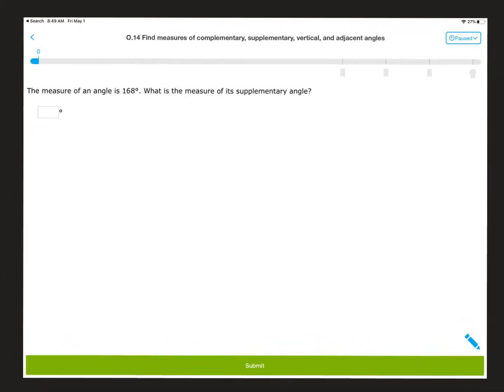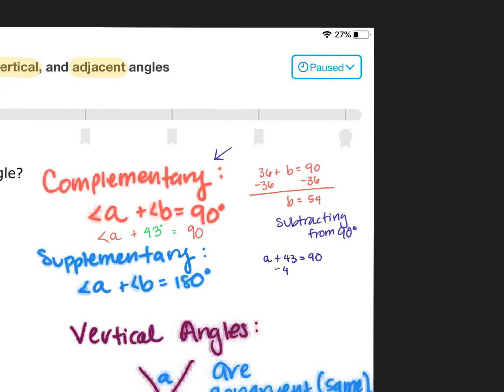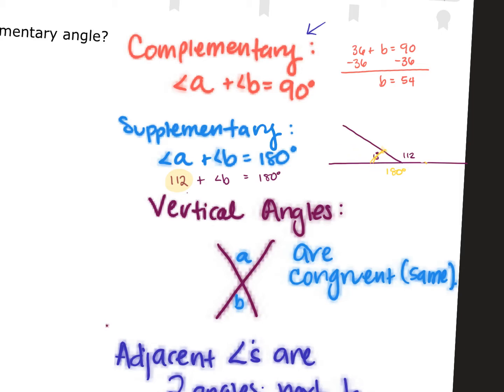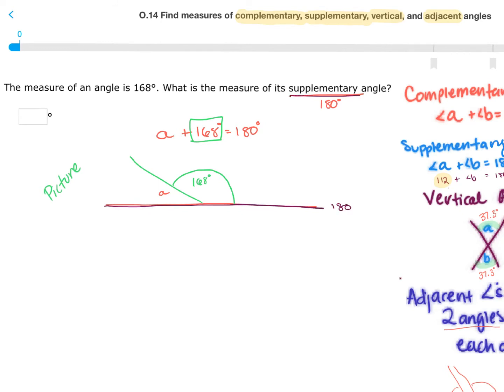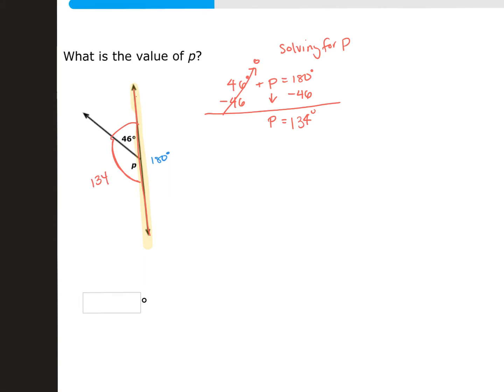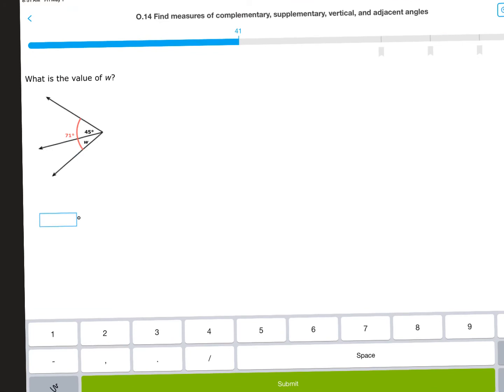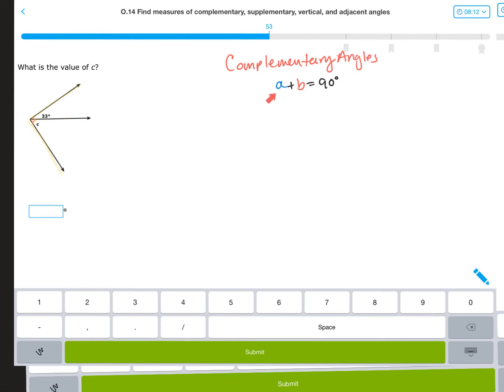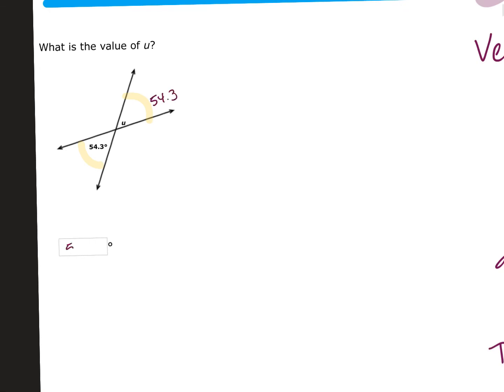O.14 ixl tutorial